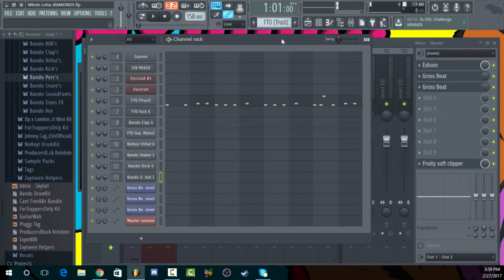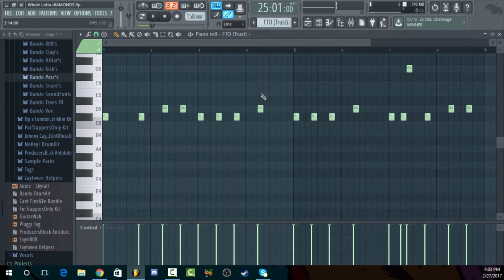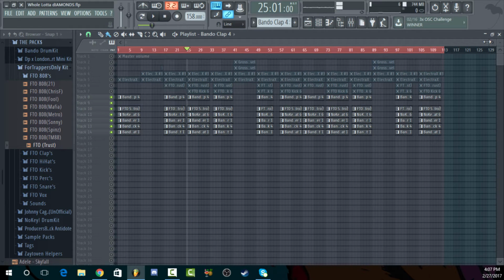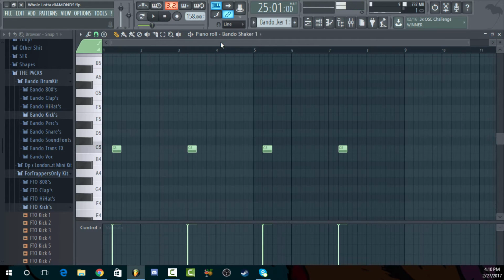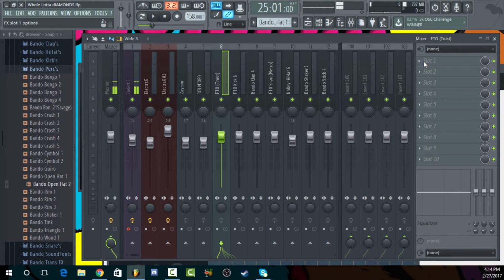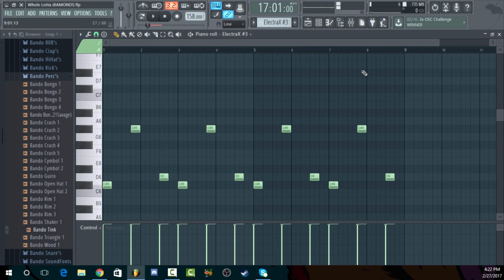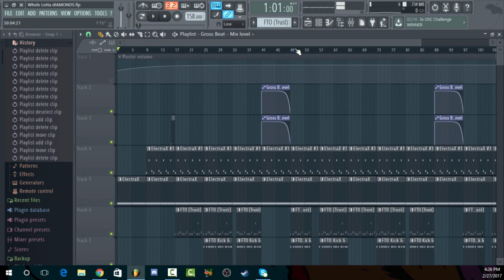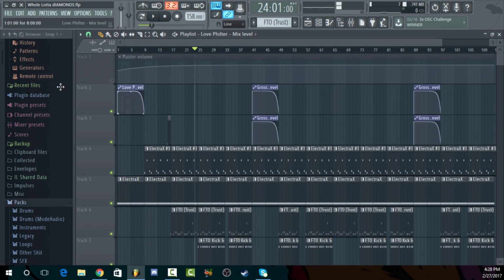808 Mafia x Future Tutorial 2017 "I Fucked Up lol" (Instructed By.JohnnyCage Banger)